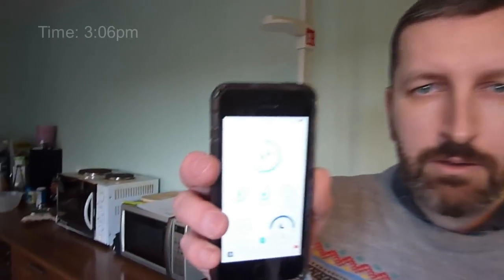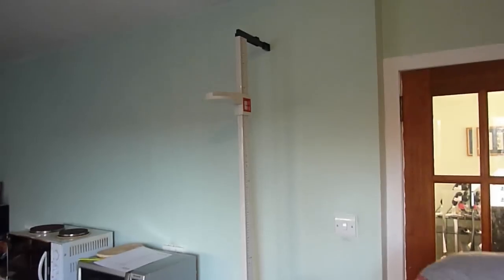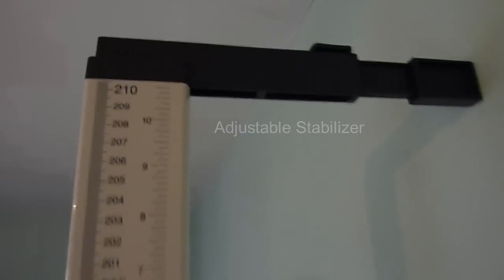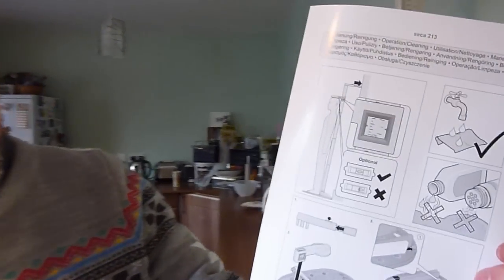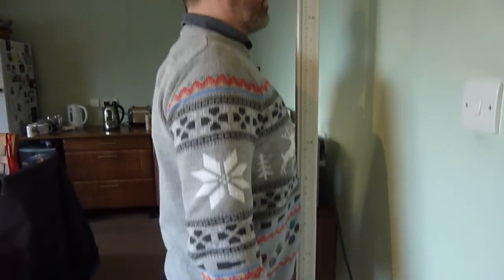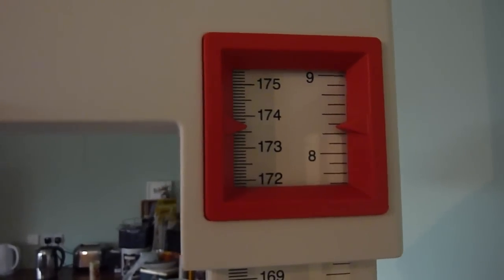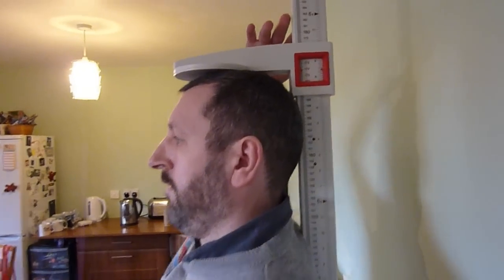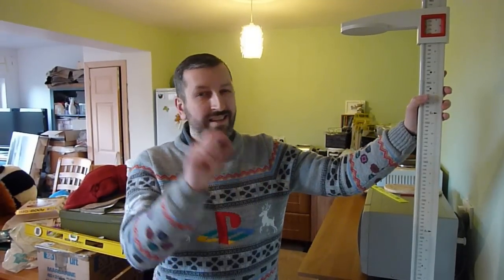Back to Front Measurement: Any difference?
Following up from a video in 2013, this time I take a height reading whilst facing the stadiometer, then take another height measurement the more common way - with your back against the height rod.

Is there any difference, and if so is it significant? Find out.